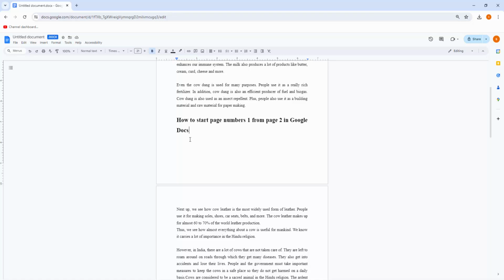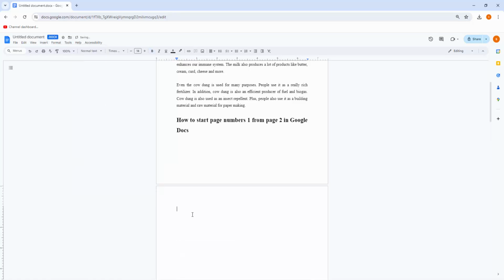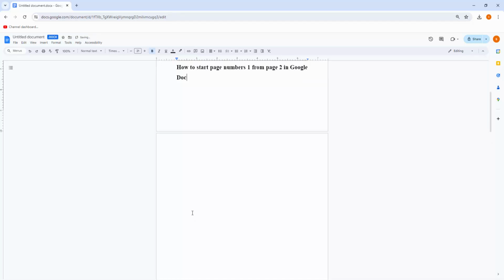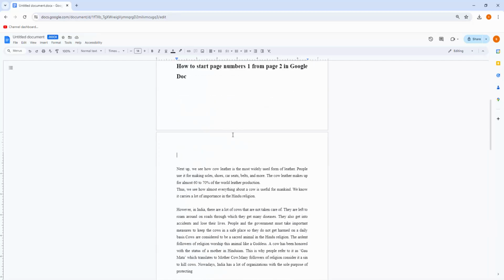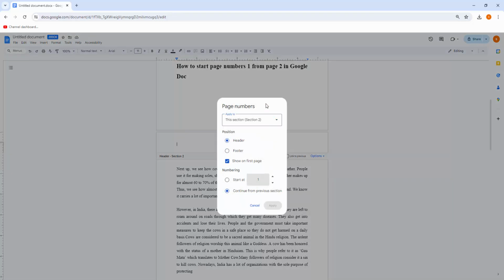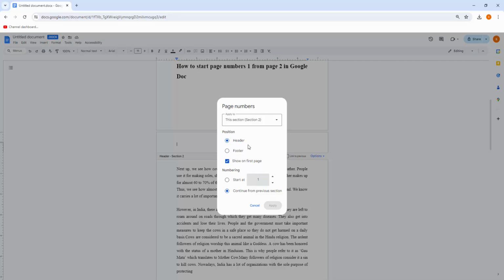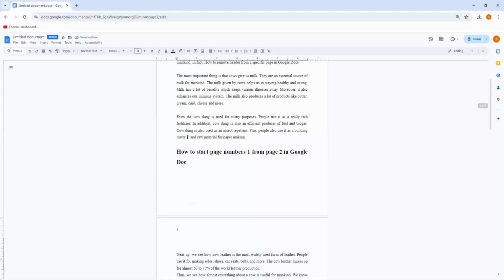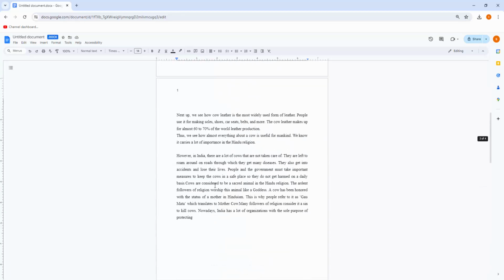How to start page numbers 1 from page 2 in Google Docs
Assalamu Walaikum,
In this video I will show you, How to start page numbers 1 from page 2 in Google Docs.  Let's get started.